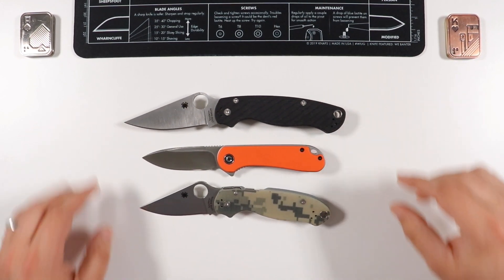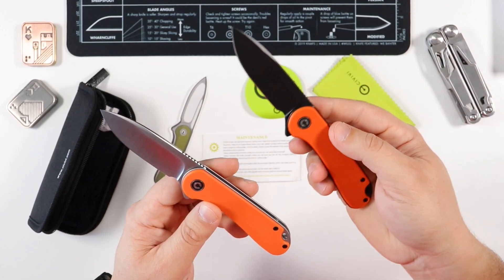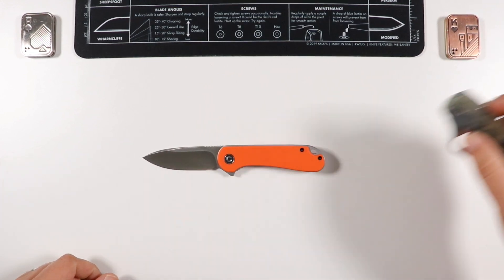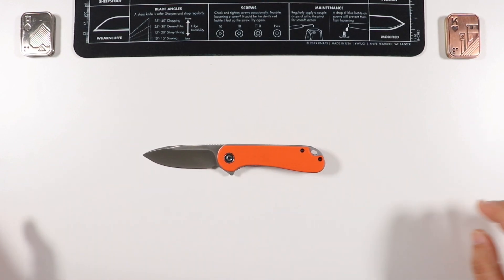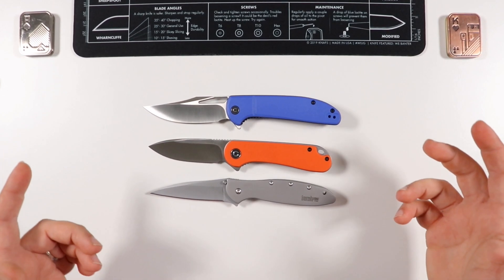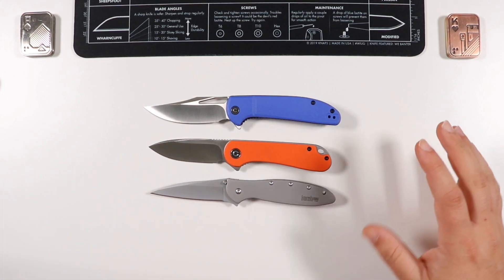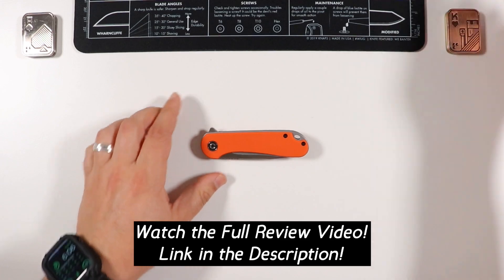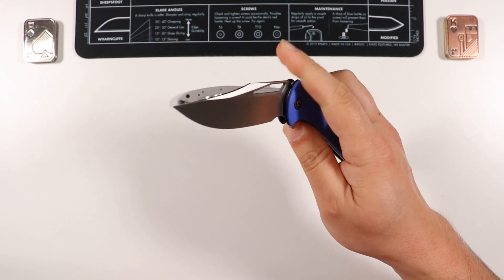Civivi Elementum VS Other Popular EDC Knives - Knife Comparison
In this video, I do an in-depth review of the Civivi Elementum and compare it to other well-known EDC knives. We take a look a basic stats, measurements, dimensions, weight, hardware check, carry profile, pros, and cons, and overall impressions and feedback after carrying this knife for at least 2 weeks, if not longer.

Kershaw Leek

Civivi Ortis

✅ TOP MOST CARRIES FOLDERS!

Spyderco Smock

CJRB Pyrite

Boker Kalashnikov

Boker Strike

Civivi Button Lock Elementum

Civivi Ortis

Kershaw Leek

CRKT Piet

Civivi Scintilla (Blade HQ Exclusive)

Firebird Ganzo FB7651-GR

Flissa Folding Knife

Flissa Multitool 16-in-1

📚 ABOUT THE CIVIVI ELEMENTUM:
- Sharp Folding Pocket Knife: Durable D2 foldable knife blade with hardness 59-61 RC, provides razor sharp cutting performance, stylish locking liner
- Practical Knife Handle: Sports a lightweight G-10 knife handle scales provide secure grip and comfortable in-hand feel
- Smooth Flipper Deployment: Ceramic ball bearings in the pivot allow effortless blade opening via flipper, easy-used pocket knife
- Utility Folding Knife: Capable of accomplishing various daily tasks,make it reliable for everyday carry,camping, hunting,indoor and outdoor activities

Civivi Elementum VS Other Popular EDC Knives - Knife Comparison | Miguel EDC
Is The Civivi Elementum The Best Budget EDC? - Full Knife Review | Miguel EDC.
Best Budget EDC Knife? - Civivi Elementum Full Knife Review | Miguel EDC.